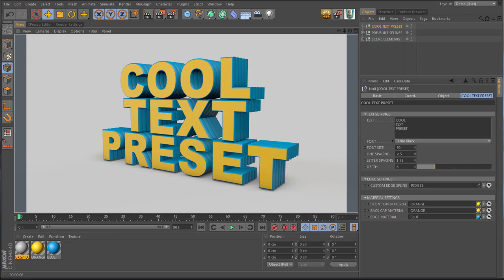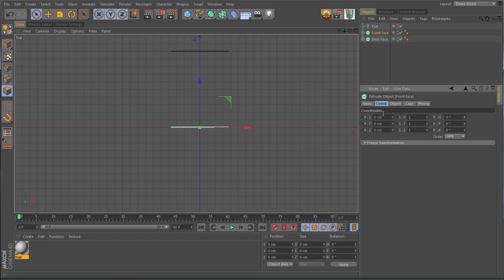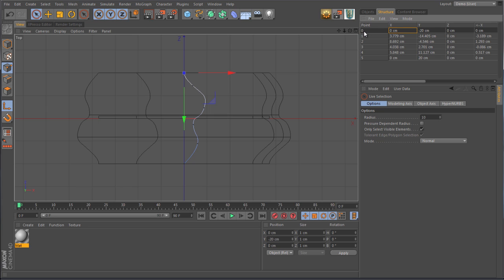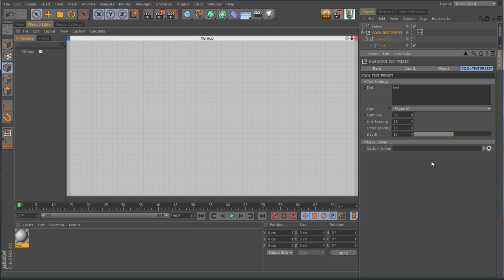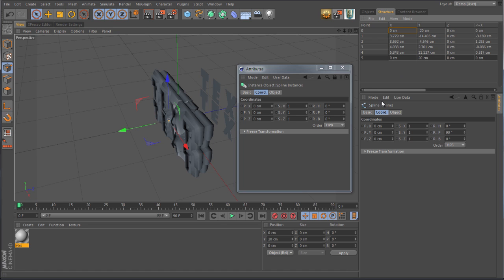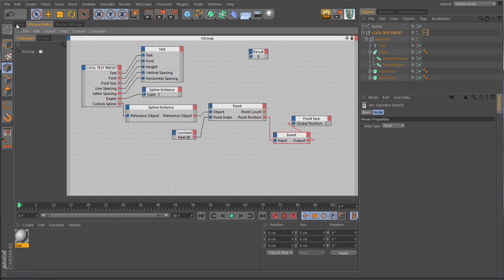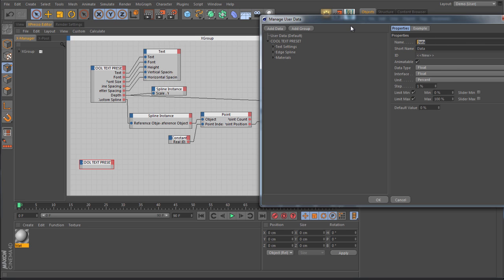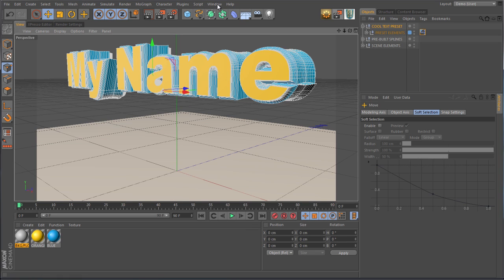Rigging an XPresso Text Preset in Cinema4D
Sit tight because this is going to be a long one, but it is worth it! In this lesson you will get some XPresso under your belt. Using the Point Node, a little math (don't be afraid) and some clever planning you will have a preset allowing you full control over the edge of your extruded text!

I hope you guys enjoy this one! You can find the file here:

If you want a really stellar product you should definitely pick up a copy of Text Edge FX: